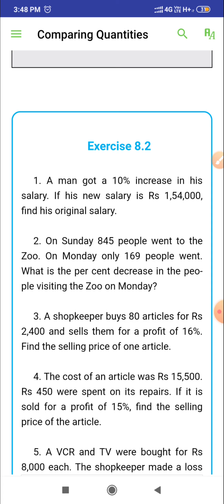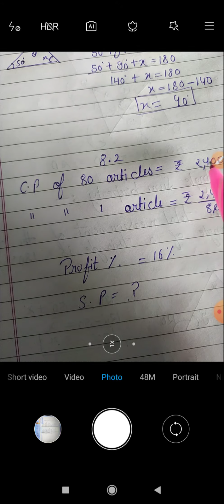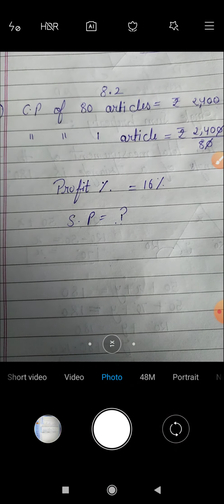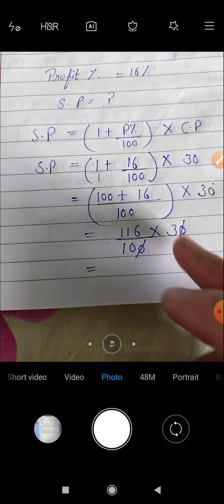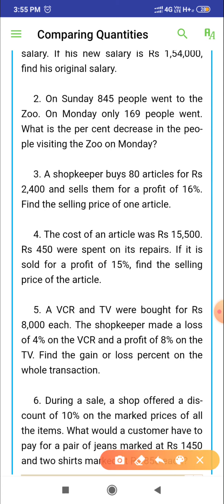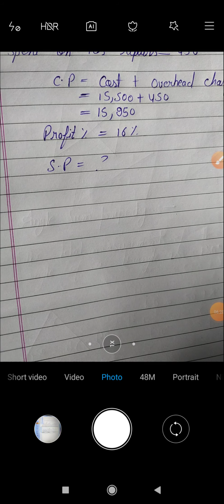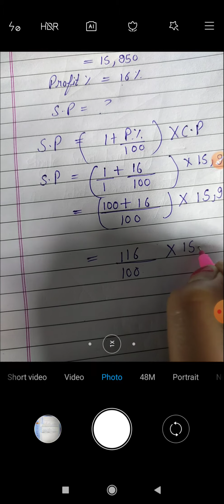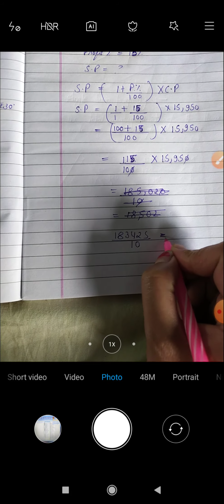Comparing quantities class 8( part 3)